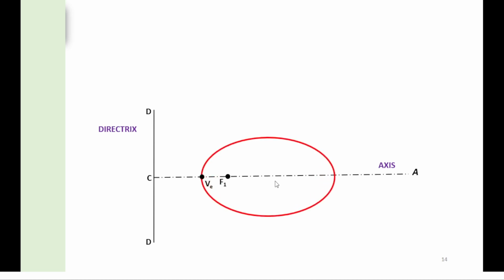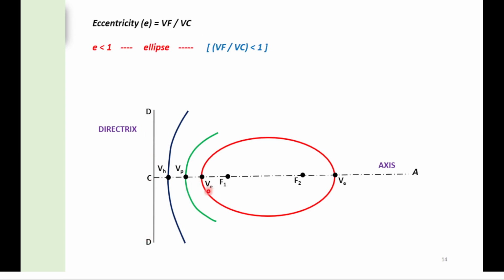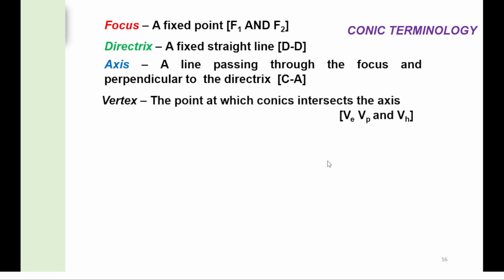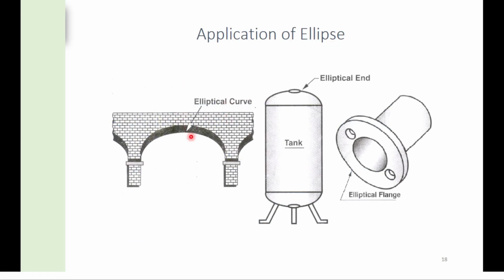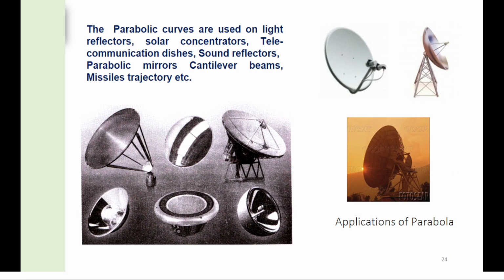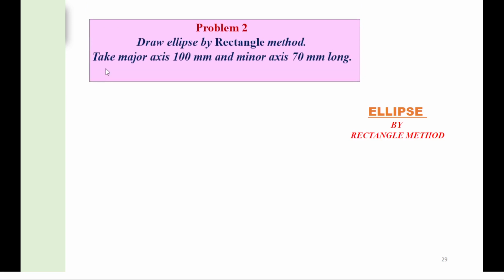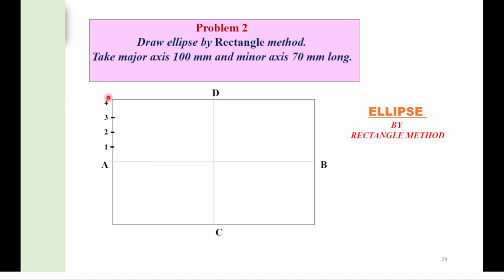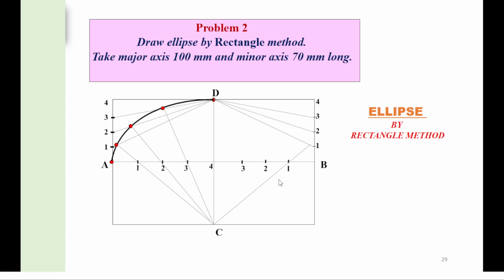PART 2-APPLICATION OF CONIC CURVES AND ELLIPSE BY RECTANGULAR METHOD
APPLICATION OF CONIC CURVES
RECTANGULAR METHOD FOR ELLIPSE
ANY DOUBT? PLEASE ASK IN COMMENT SECTION.